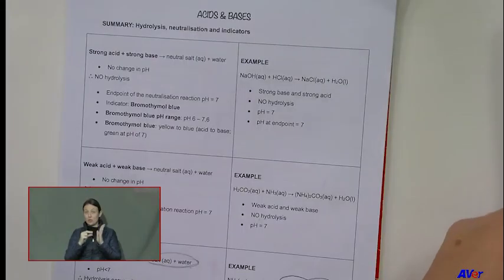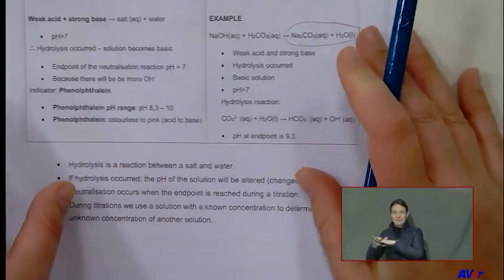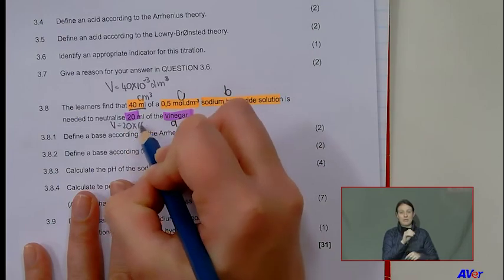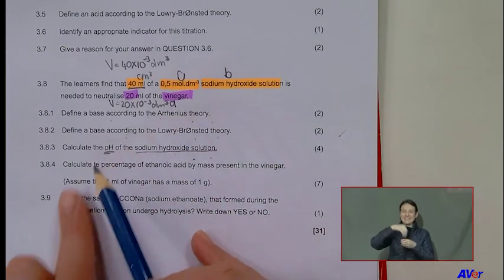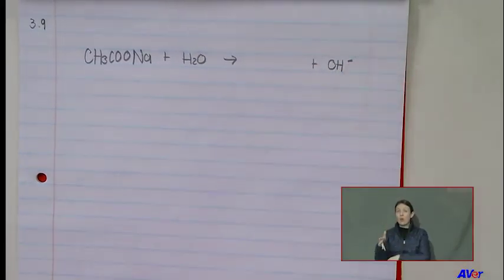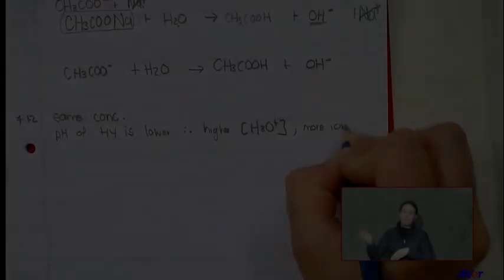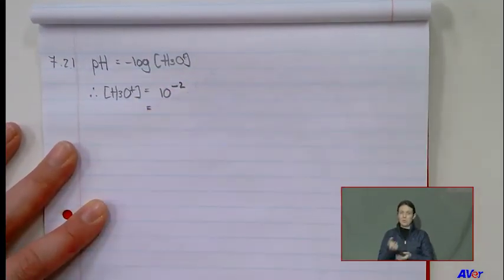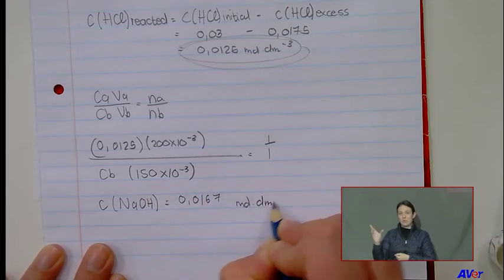Physics 2 Aug 2025